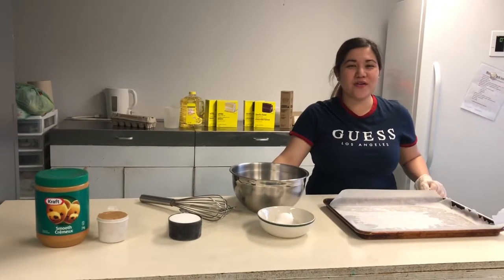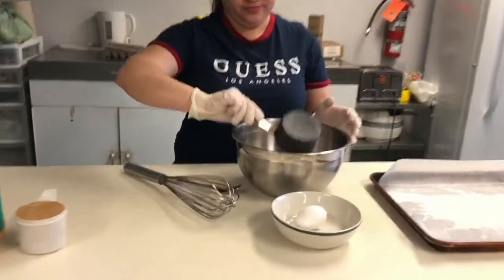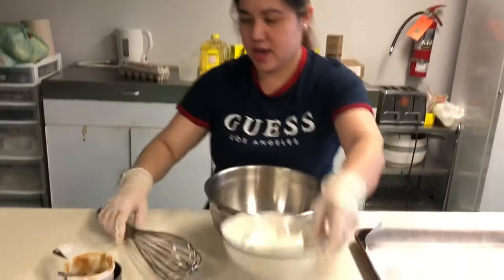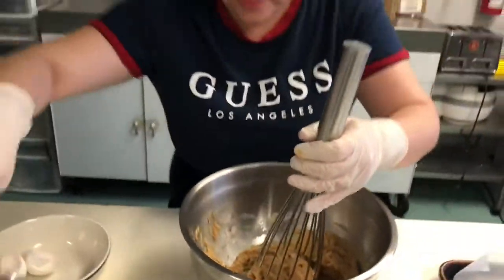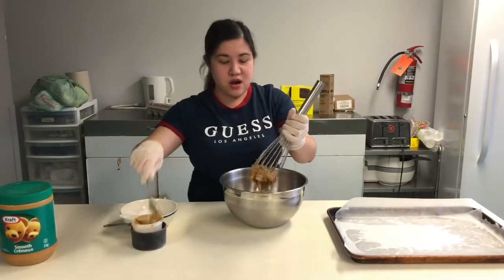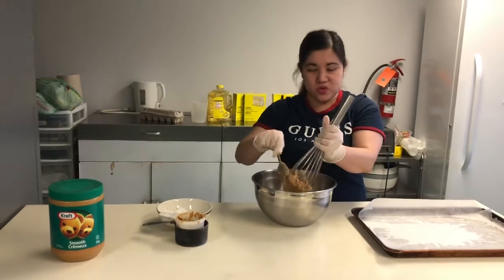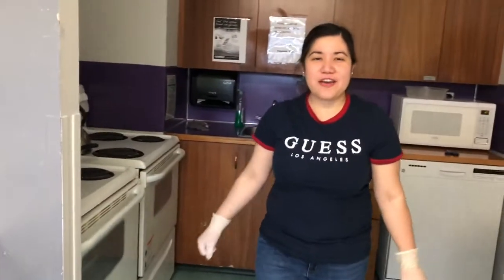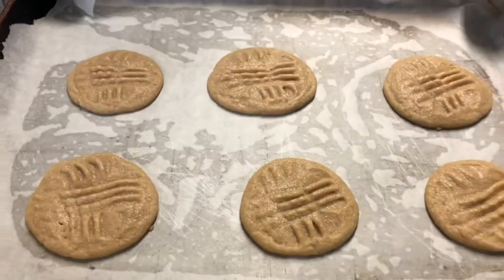April 28, 2020 - 3 ingredient Peanut Butter Cookies